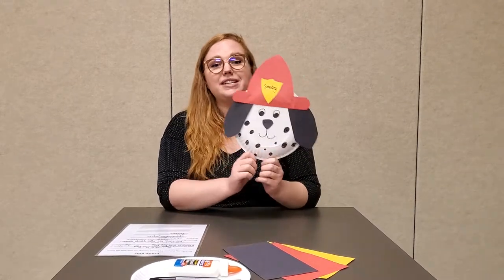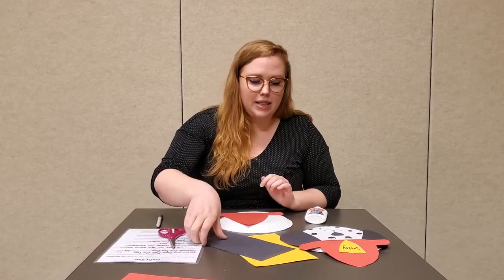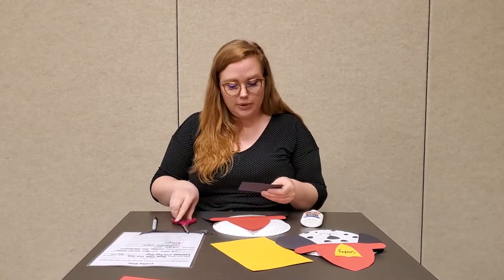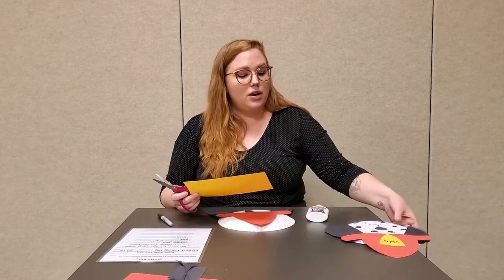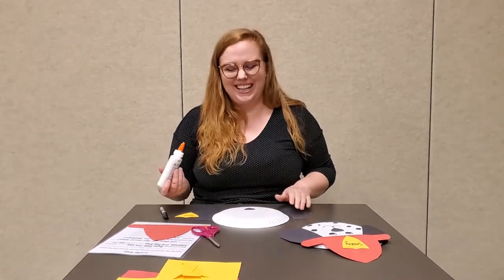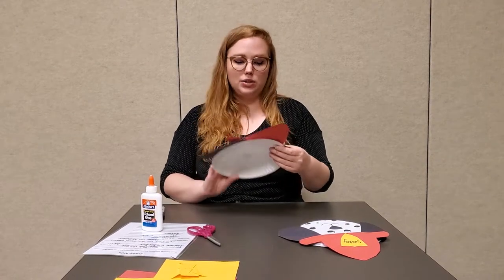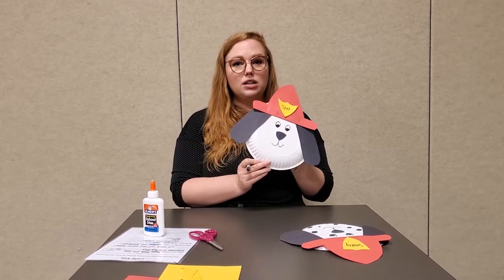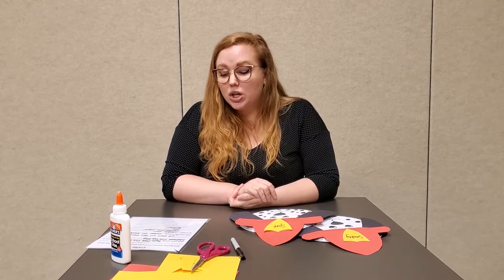Crafty Kids: Paper Plate Fire Dog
This week in honor of Thursday's National Fire Dog day, we're making our own Fire Pups out of paper plates! Here's what you'll need:

- paper plate
- construction paper
- glue
- scissors
- a marker